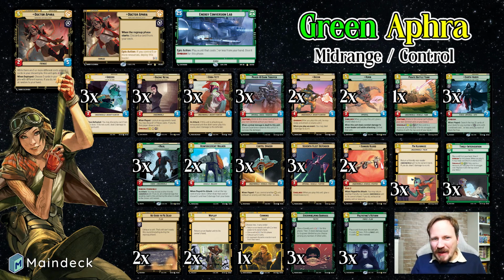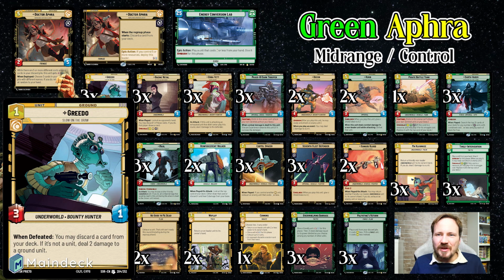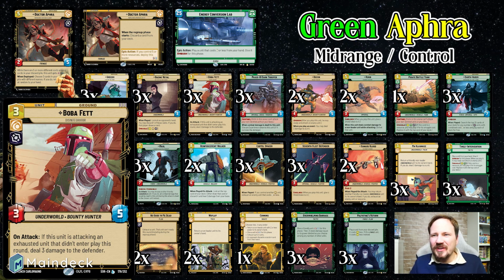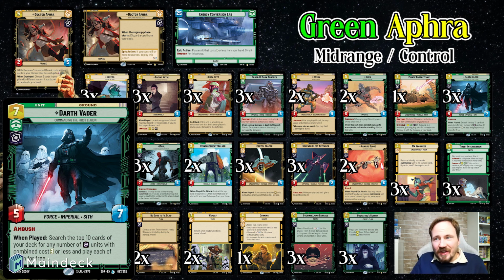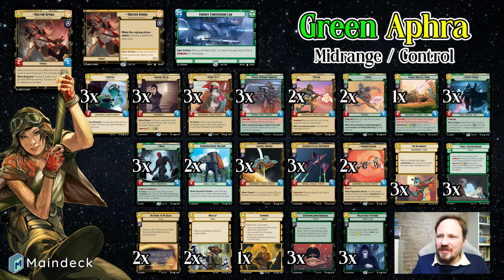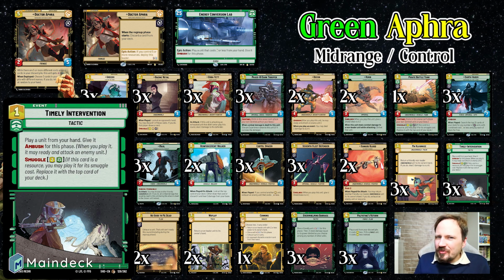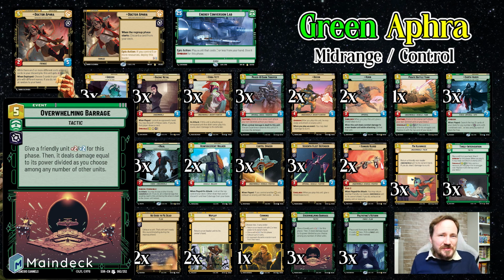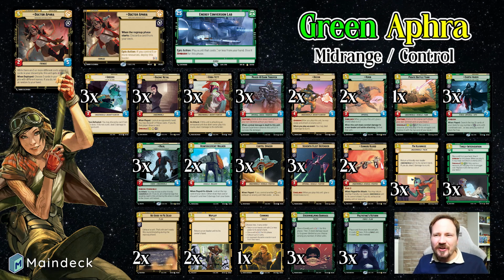MORE Barrages with Green Doctor Aphra! | Star Wars Unlimited Deck Profile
Doctor Aphra is not the highest tier leader in the game - but she's really fun, and one that might grow in power if her free self-mill can more consistently serve as a source of card advantage!

For now, this Green Aphra deck does everything I enjoy - Control and Reanimate, including getting to reuse powerful cards like Overwhelming Barrage! Let's dive into the deck profile and see if it looks like something fun that YOU would like to play with!

🌎 JOIN THE MAINDECK DISCORD and chat with other fans of a wide variety of TCGs!

Get access to a huge music library for a small monthly fee. Try it out through my link below to support Maindeck as well!